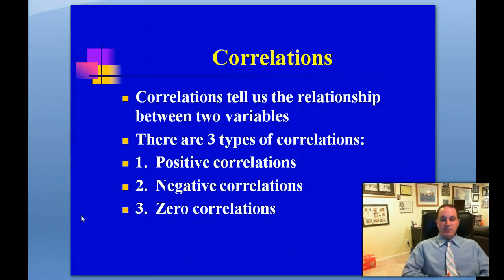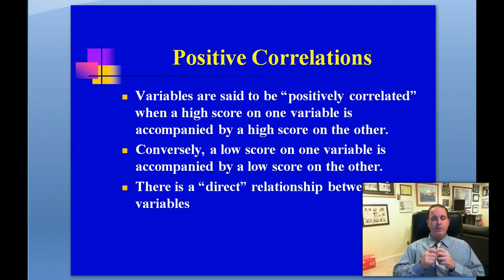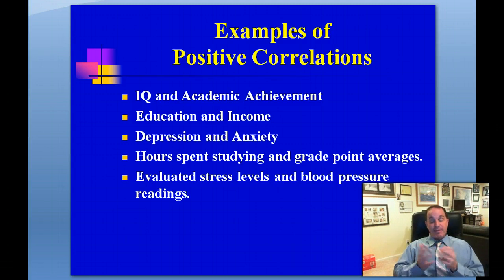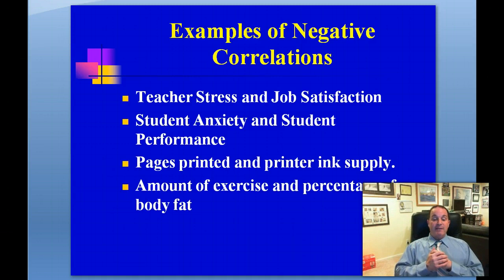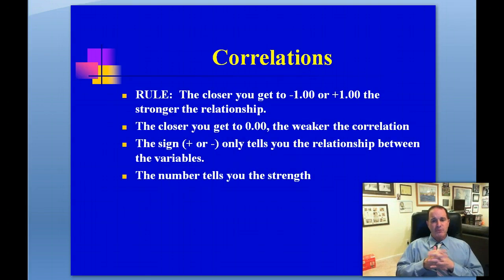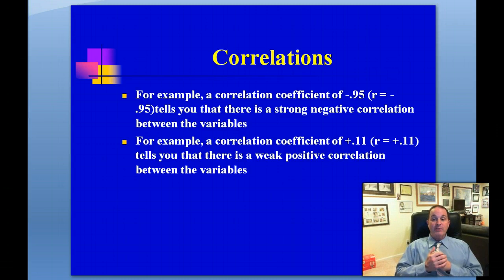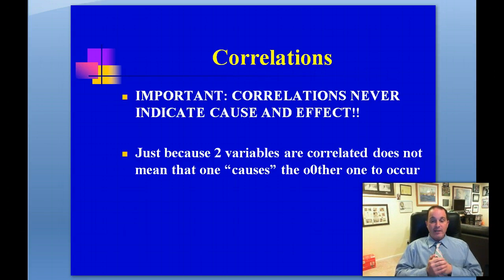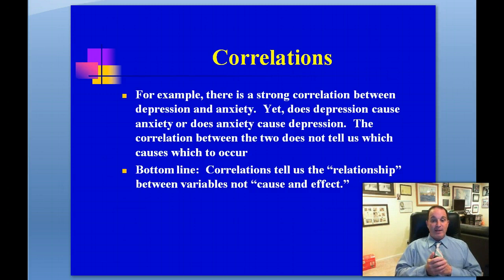Part 5--Statistics Used in Assessment in Special Education